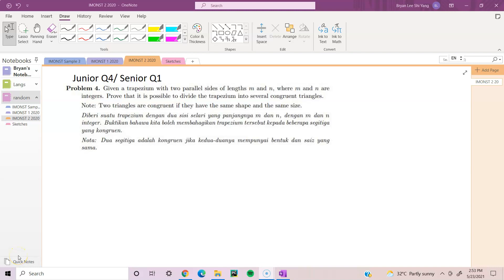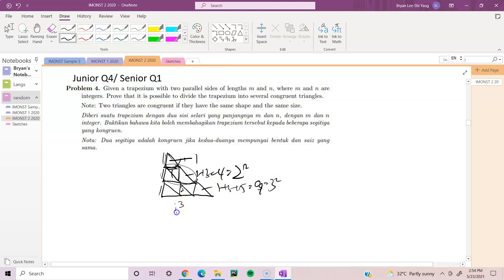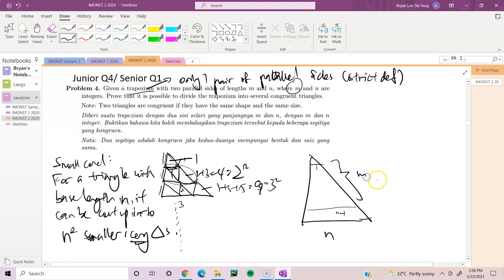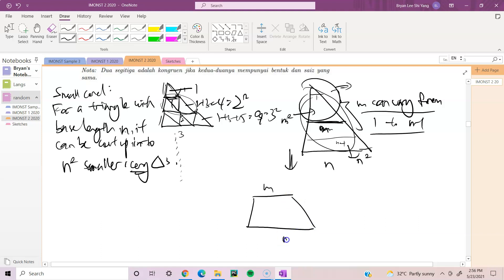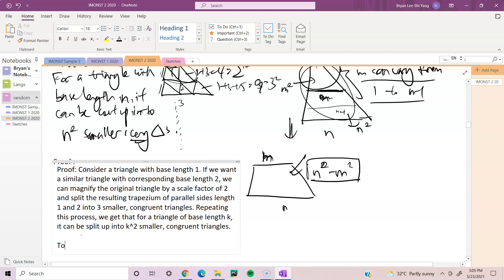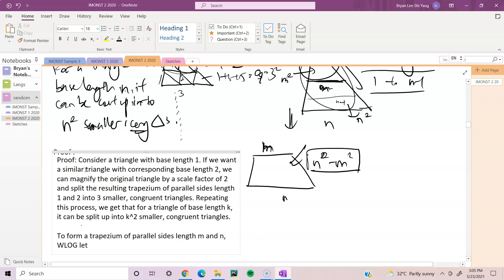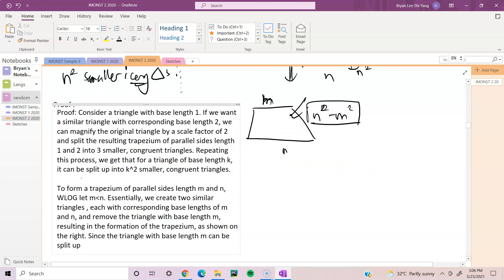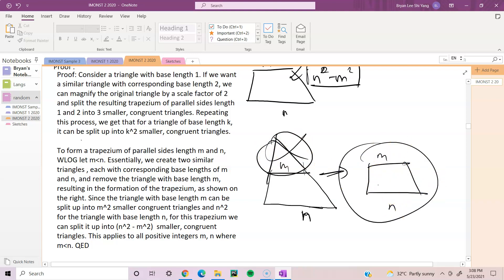IMONST 2020 Round 2| Junior #4 |Senior #1